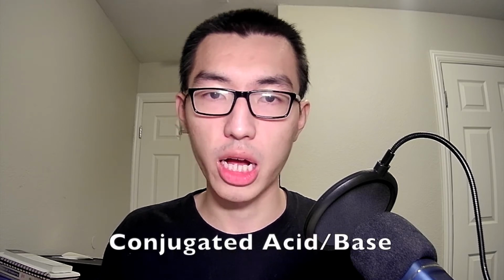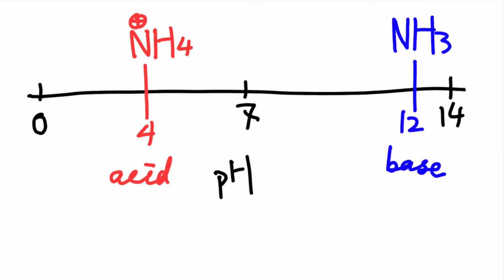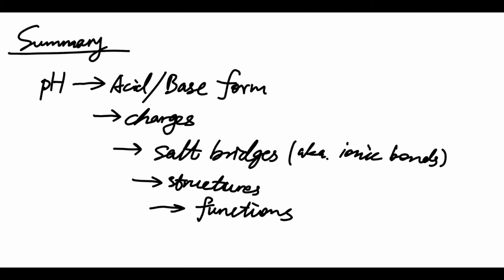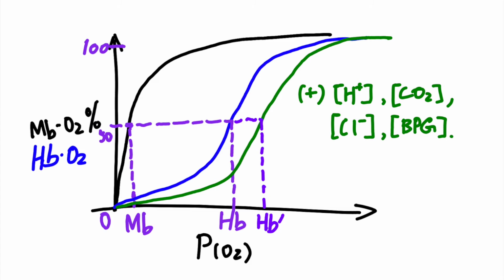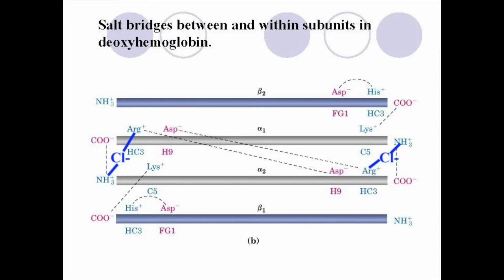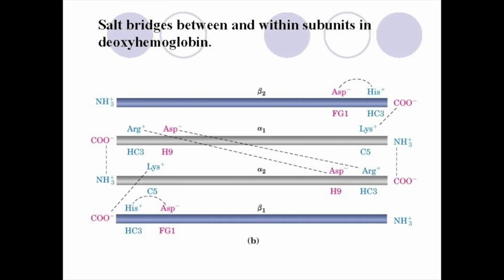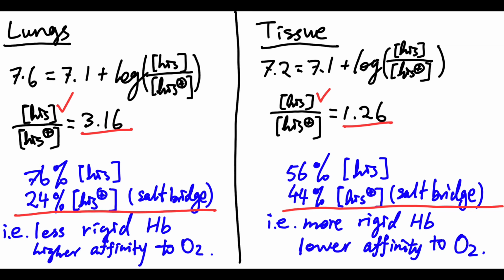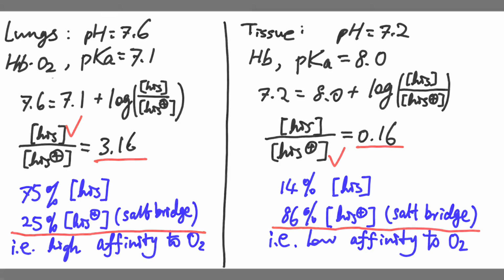Hardcore Presentation of Hemoglobin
conjugated acid/base
ionizable side chains of aa
pKa, pH, Henderson Hasselbalch equation
Hemoglobin effectors